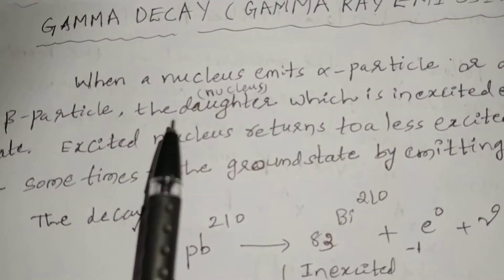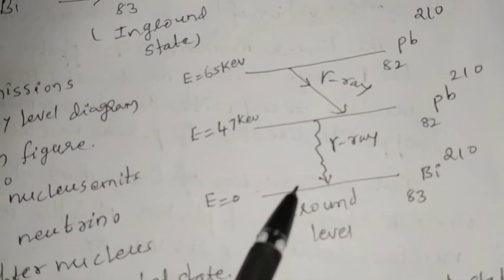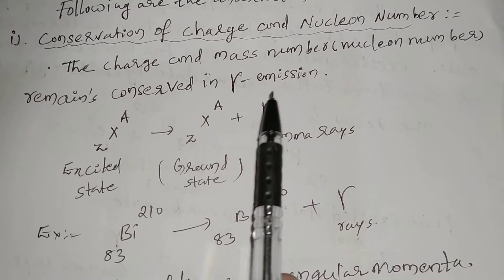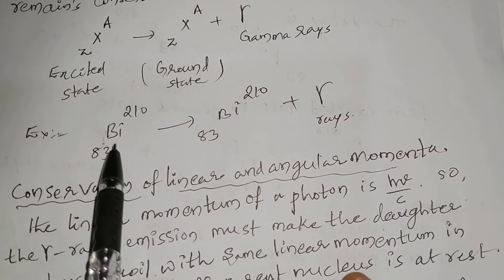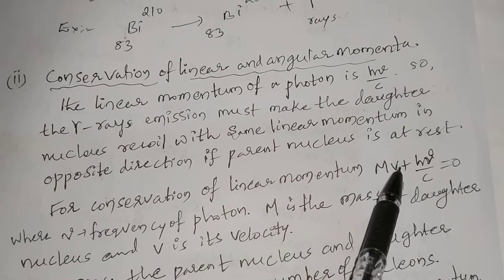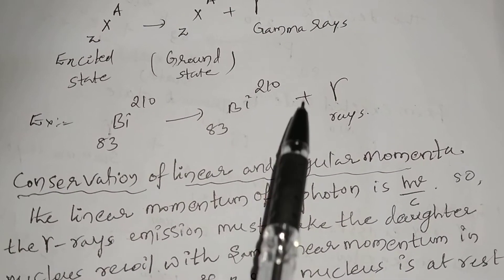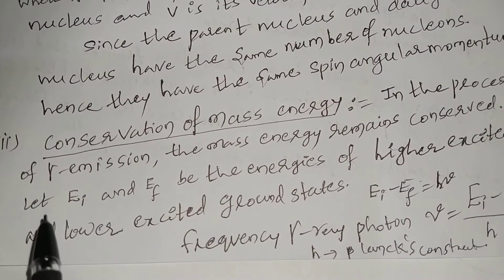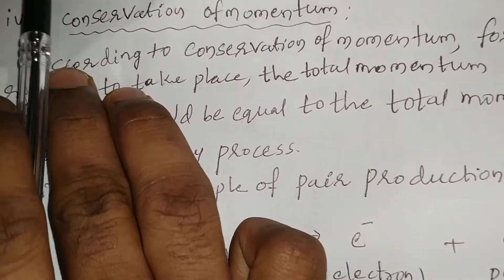Gamma decay, conservation laws and pair production,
Video-14,Unit:4; Radioactivity,B.sc(mpcs3), SEM 6.